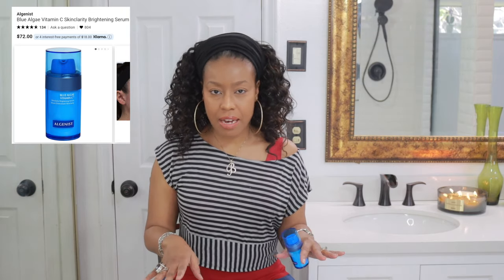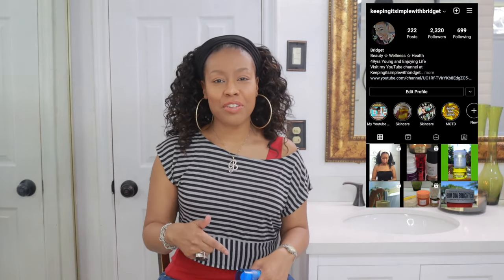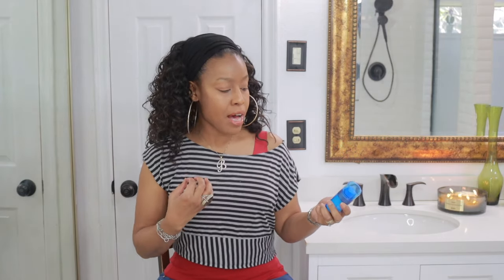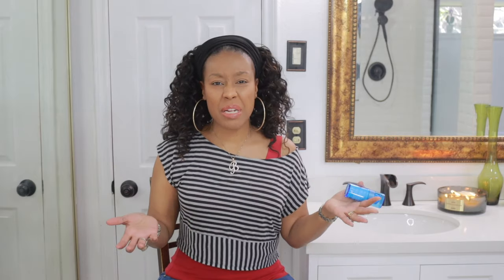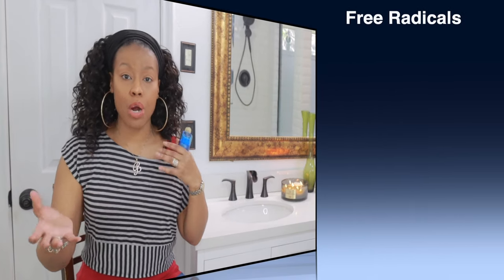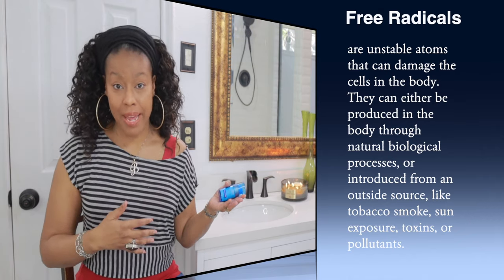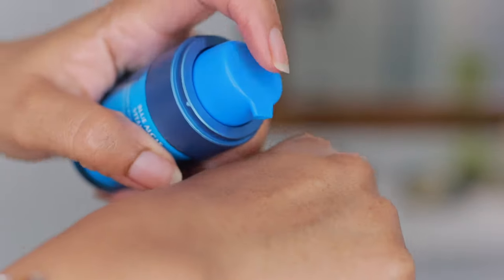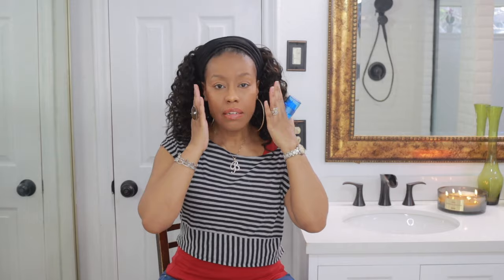Algenist Blue Algae Vitamin C Skinclarity Brightening Serum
Hi everyone! I am back to talk about the new Algenist Blue Algae Vitamin C Skinclarity Brightening Serum. It claims to be proven skincare to yield results in 10 days. So let's talk about the ingredients and if it actually brightens the skin in 10 days. I have only used this for five days but will post my results on my IG page.

Algenist
Blue Algae Vitamin C Skinclarity Brightening Serum

Shop SKINSTORE.COM
☞☞ Elizabeth Arden Ceramide Capsules with Retinol
☞☞ NEST Fragrances Grapefruit & Verbena Body Wash
☞☞NEST Fragrances Ginger & Neroli Body Wash 10 oz
NATUREWELL Retinol Advanced Moisturizing Cream

I received this product complimentary from Algenist .
Keeping it Simple with Bridget
best brighting serum
Vitamin C
Skin care products
Dark Spot Corrector
skincare ingredients